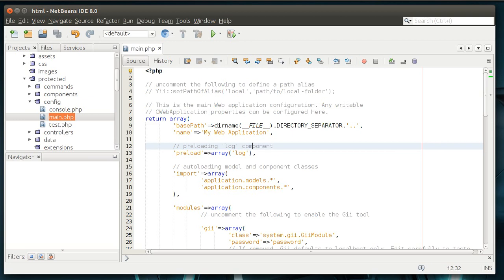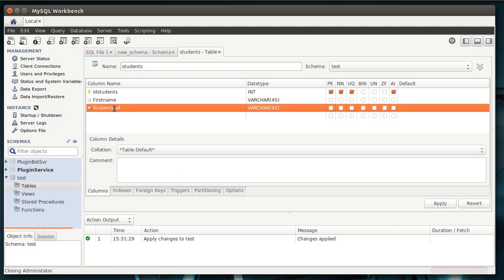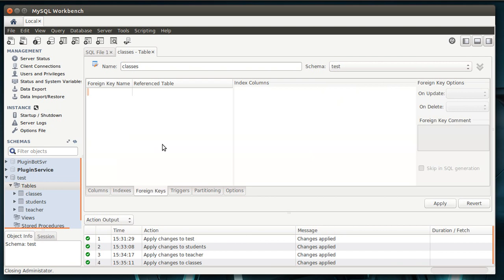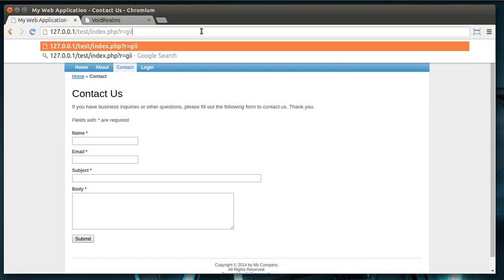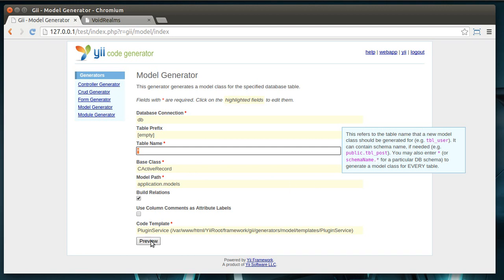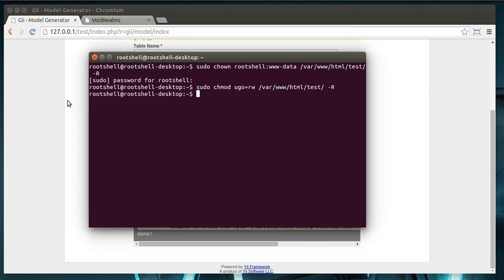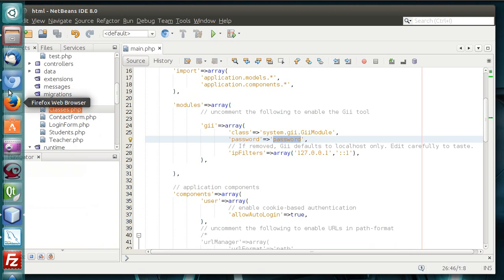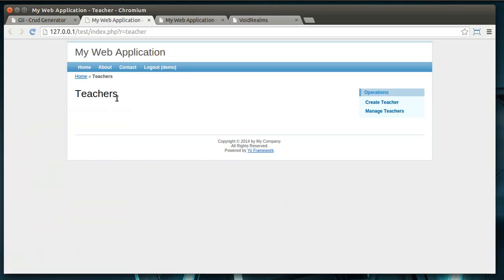Yii 3 - Gii and CRUD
Learn how to generate content, and how GII works